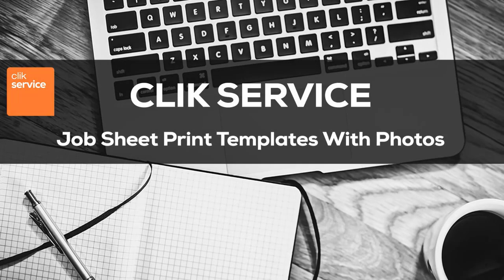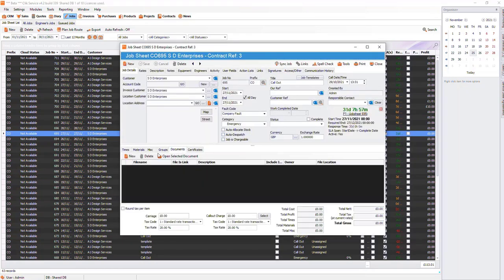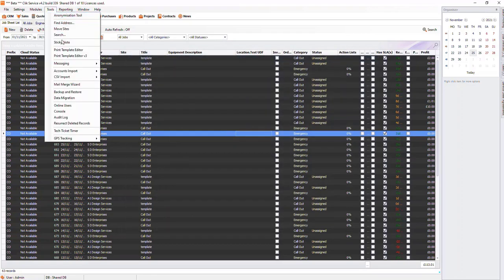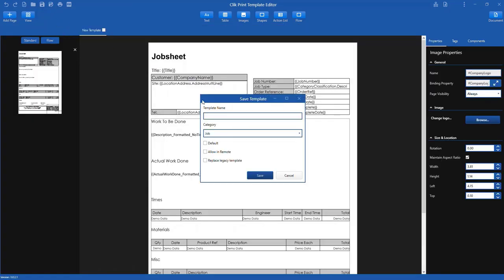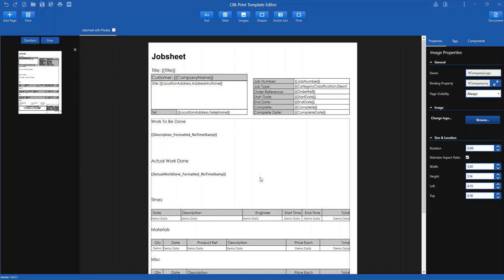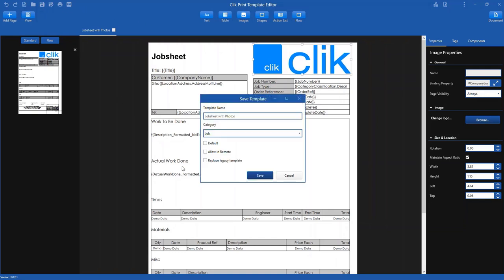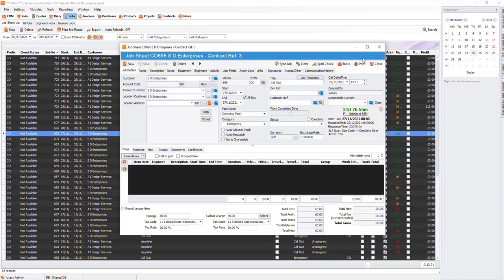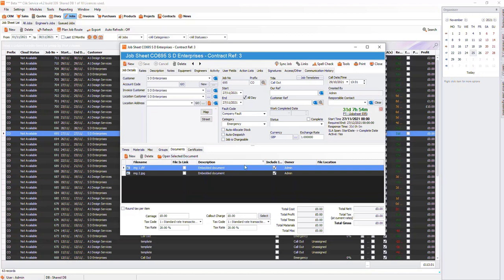Job Sheet Print Templates With Photos | Clik Service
This video tutorial shows you how you can view and use job print templates that can display your photos in Clik Service.